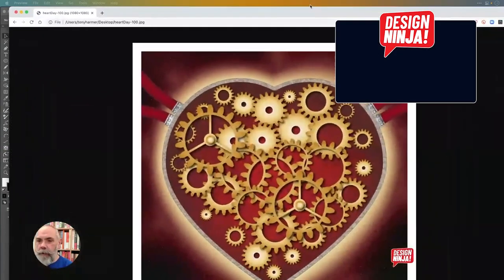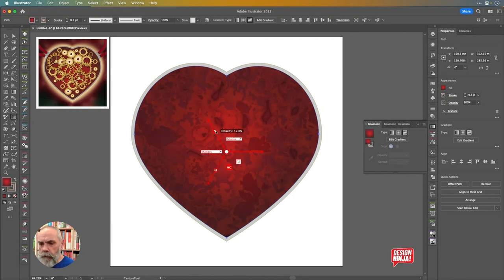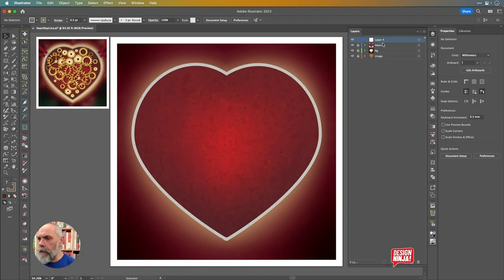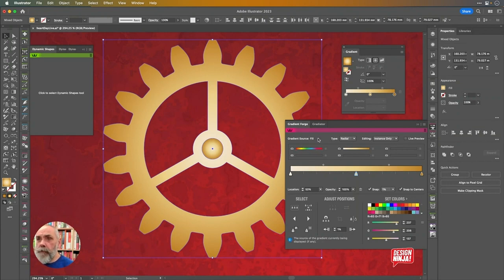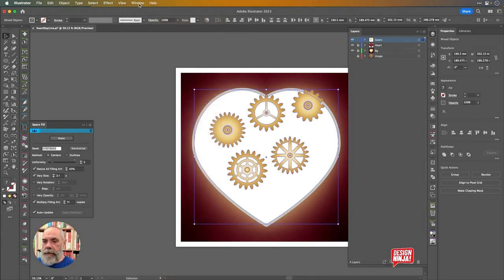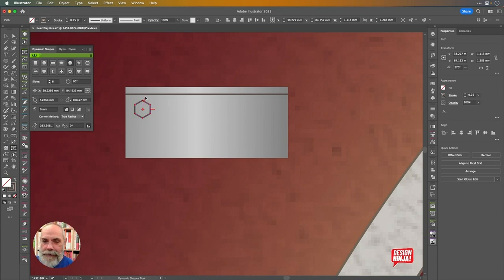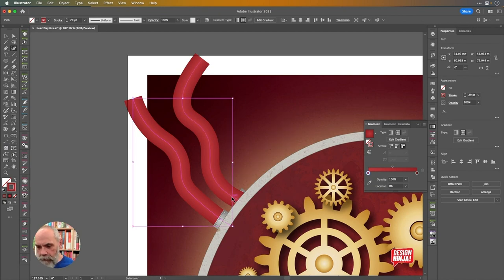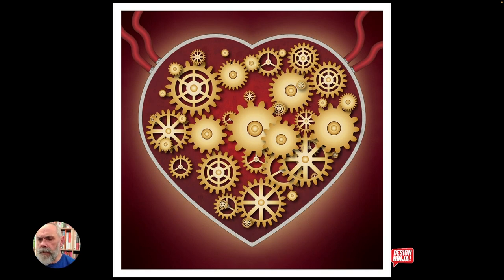Creating a Geared Mechanical Heart Graphic in Adobe Illustrator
Draw in Illustrator explores drawing techniques across a range of user levels every Tuesday at 4pm (UK time). Watch live on YouTube, Behance, LinkedIn and more! Schedule: tdndojo.tv

This project uses lots of plugin power from Astute Graphics, and you'll see how useful they are—check them out!